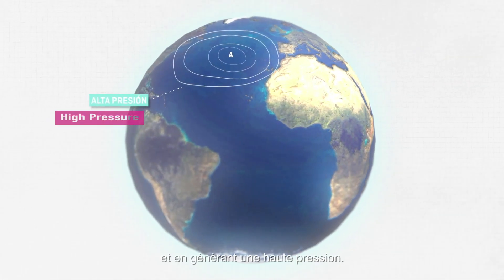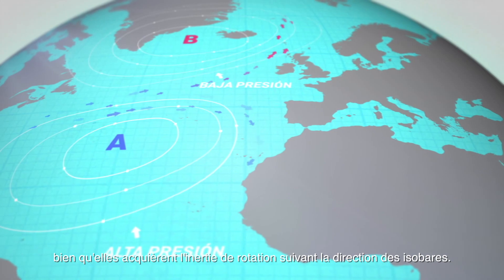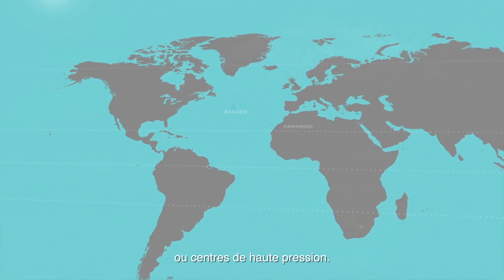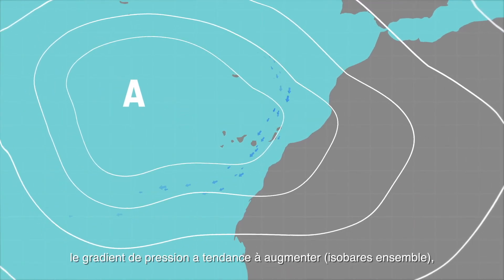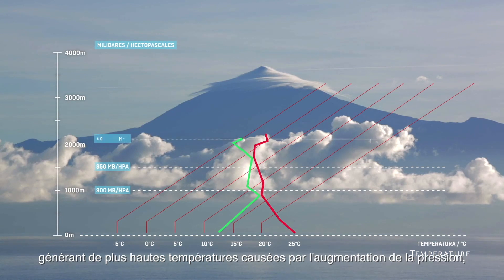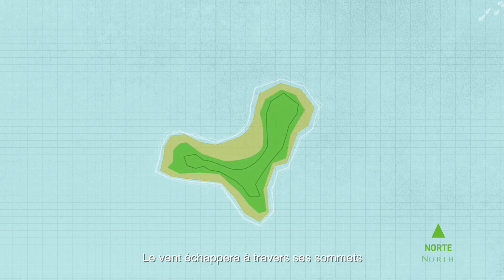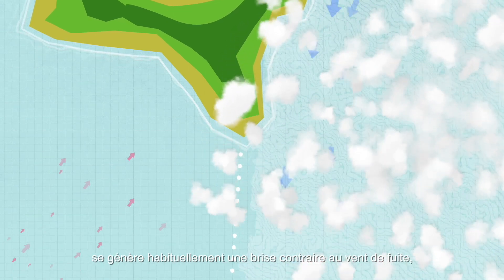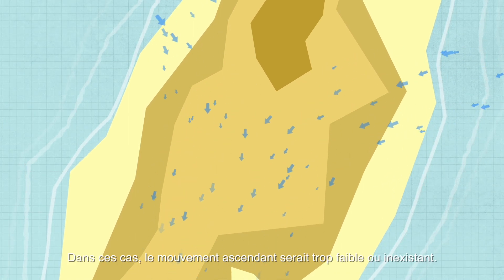Météorologie en parapente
Comprendre la météo est essentiel pour chaque pilote. L'idée de cette vidéo est d'aider les étudiants à résoudre l'un de leurs plus gros problèmes lorsqu'ils commencent leur cours de parapente, en visualisant des concepts de météorologie. Nous vous suggérons de regarder cette vidéo avant ou pendant que vous lisez un livre meteo. Cette vidéo n'explique évidemment pas tout, mais elle peut être très utile pour une meilleure compréhension des livres.